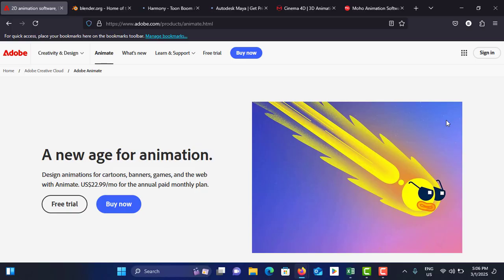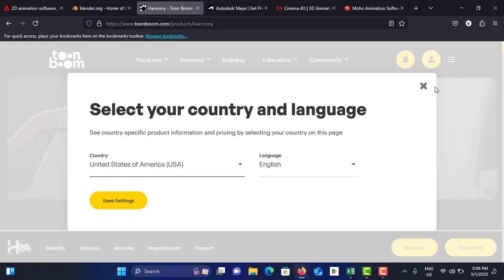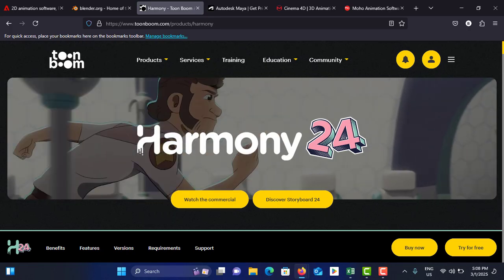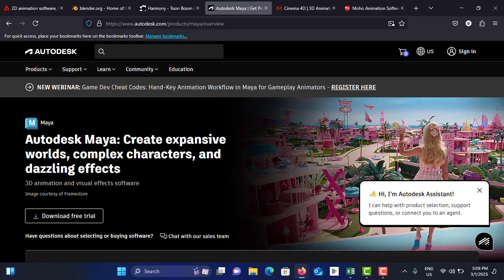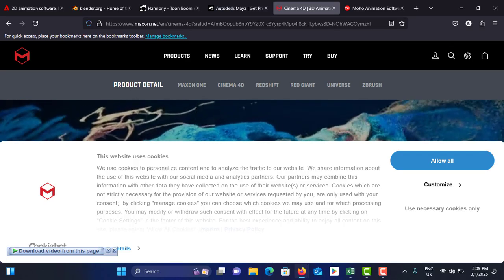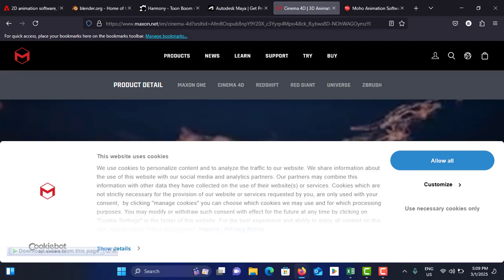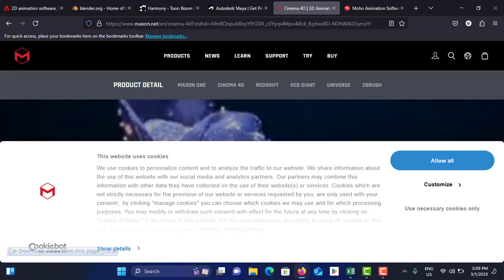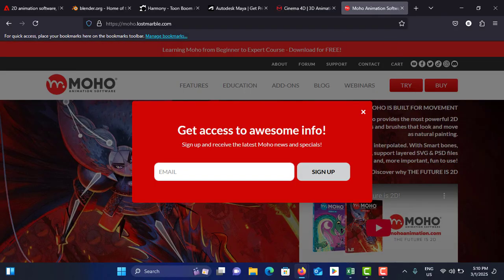Best Animation Software for Beginners in 2025!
Looking for the best animation software for beginners? Whether you want to create stunning 2D animations on PC or find the best free animation software, this video covers everything you need! Discover top 2D animation software options, including both free and premium tools, to help you bring your ideas to life. Learn about the best animation software in 2025, perfect for beginners and professionals alike. If you're searching for a free 2D animation maker software for PC, we've got you covered! Watch now to explore the best animation software for PC and start animating today!